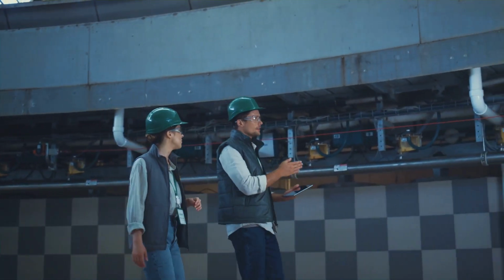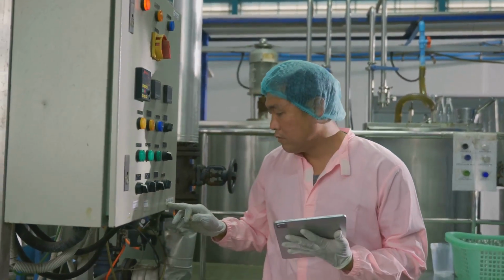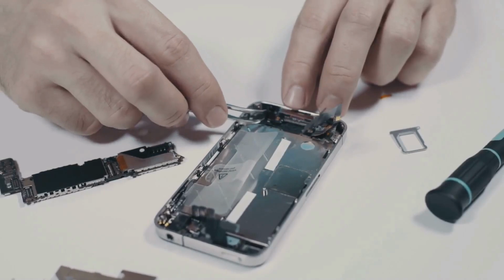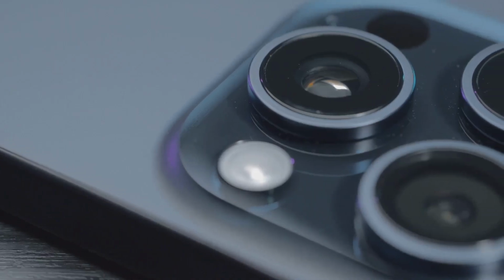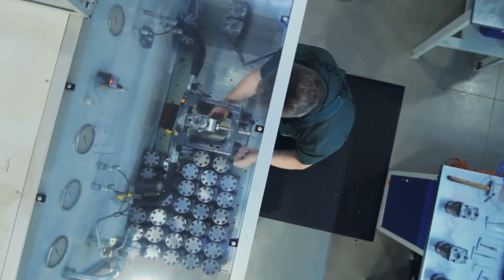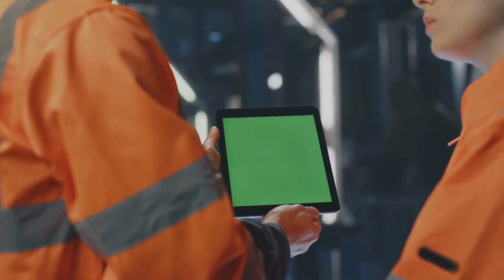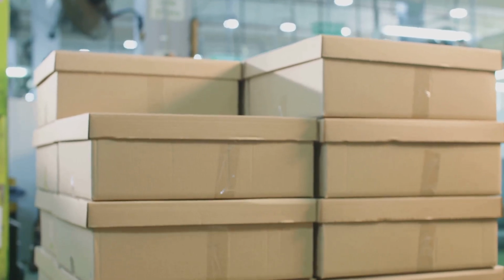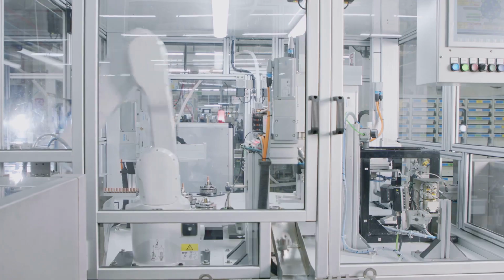Inside the Factory How Your Smartphone is made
Ever wondered how your smartphone comes to life? Join us as we take you on an exclusive tour inside a modern mobile phone manufacturing factory! From the initial design and development phase to the intricate assembly line, watch how cutting-edge technology and skilled craftsmanship converge to create the devices we rely on every day. Explore the fascinating processes of component manufacturing, display installation, software loading, and rigorous quality control testing. Discover the incredible journey your smartphone undergoes before it reaches your hands.

OUTLINE:

00:00:00 The Birth of a Smartphone
00:01:24 Designing Dreams, Engineering Reality
00:02:46 Components and Precision
00:03:34 Robots and Humans in Harmony
00:04:16 Display, Battery, and Safety First
00:04:57 Software and Testing
00:05:39 Ensuring Excellence
00:06:20 The Smartphone's Journey